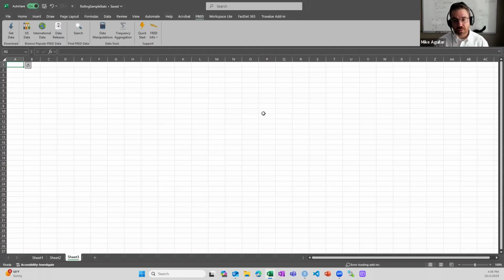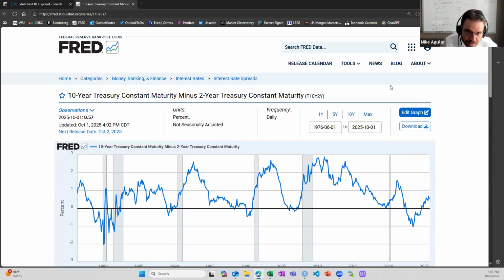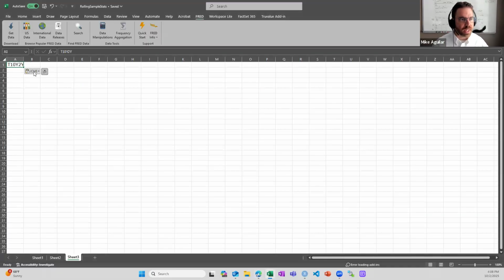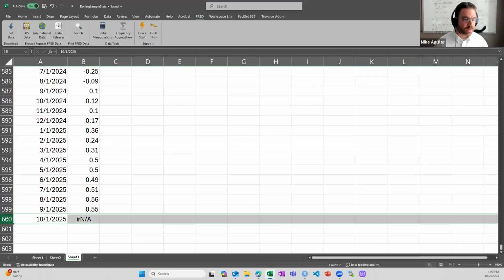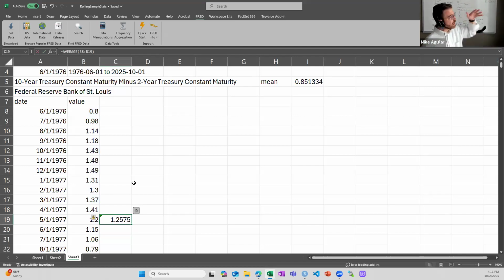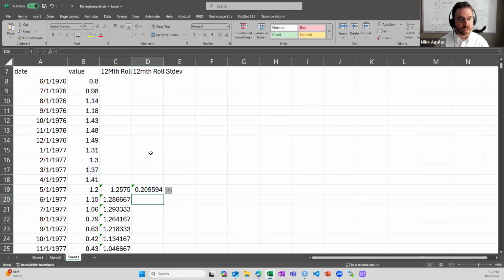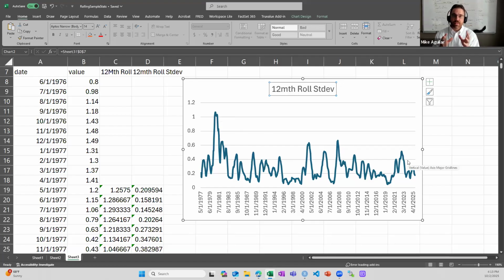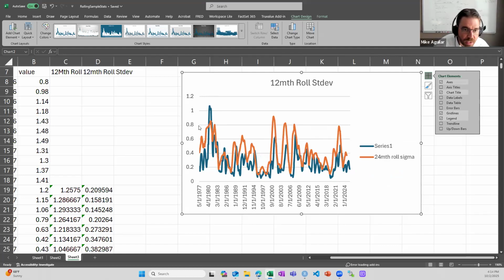Rolling Sample Stats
XLS Tutorial for computing rolling sample stats on the US Treasury 10-2 spread